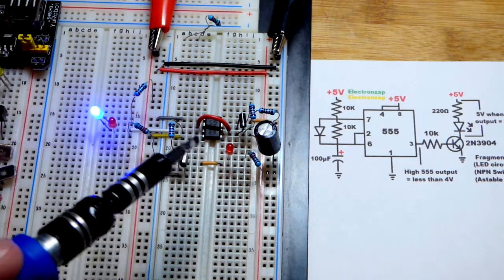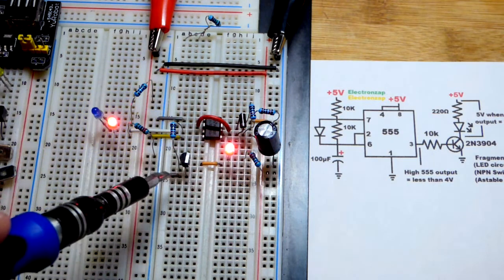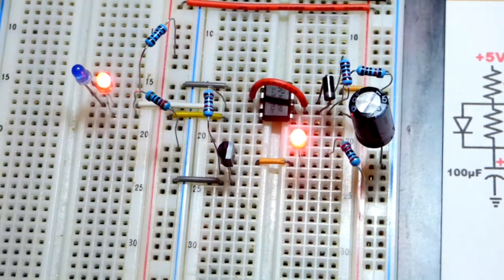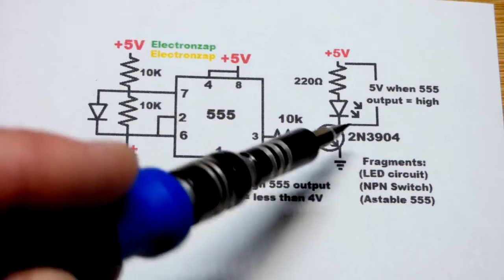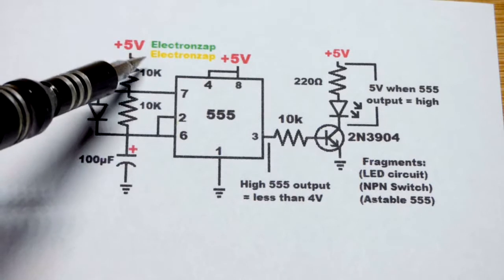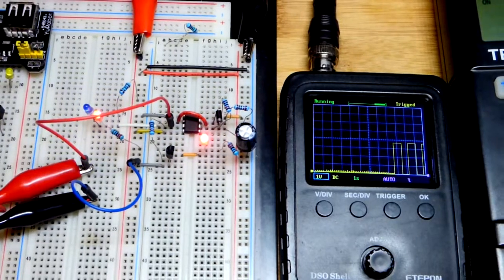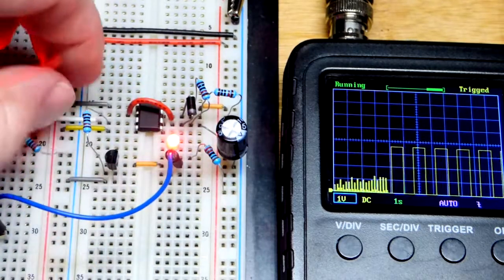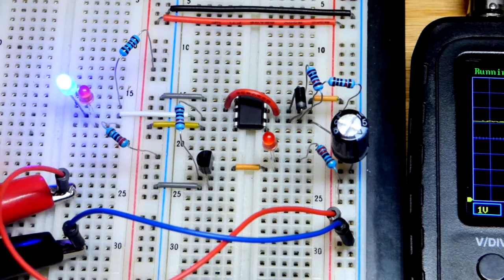555 timer output needs a NPN BJT to provide full supply voltage to LED load using 2N3904